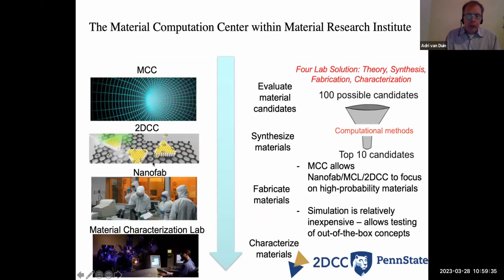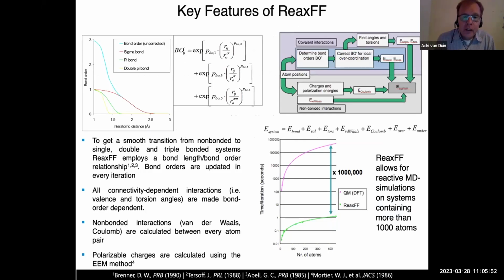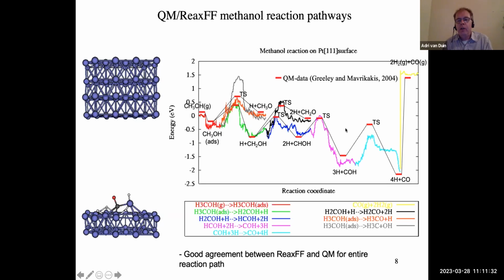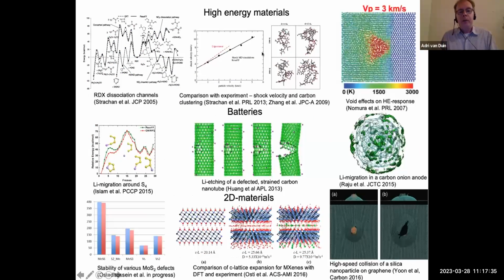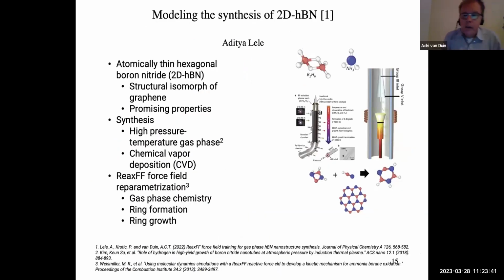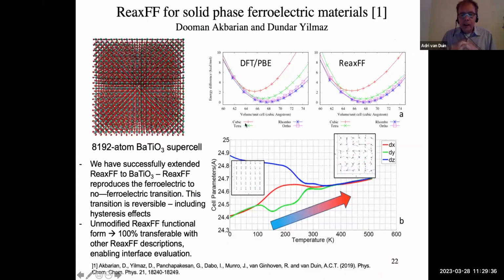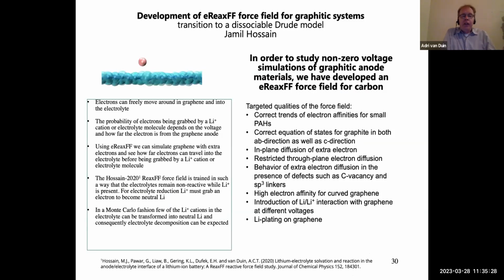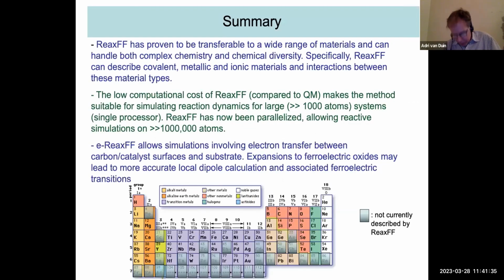Webinar | MatSQ 124: Atomistic-scale simulations of realistic, complex, reactive materials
Atomistic-scale simulations of realistic, complex, reactive materials: overview of the ReaxFF/e-ReaxFF reactive force fields and their applications to 2D materials.

This webinar will discuss the current concepts of the ReaxFF method, the current status of the various ReaxFF codes, including parallel implementations and acceleration methods.

Materials Square is a web-based service. You can perform a DFT/MD/Thermodynamic calculation in your web browser without installing any software.
Modelling, pre/post data processing, and many features are free for registered users. To perform simulations, you will need to credit your account to use MatSQ’s cloud servers for computation.